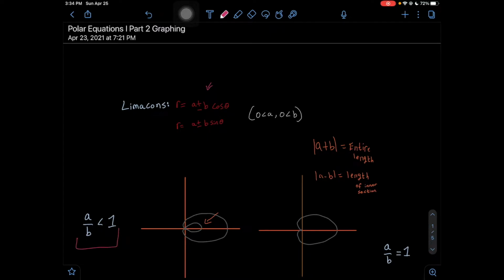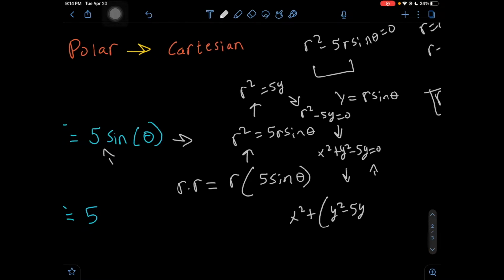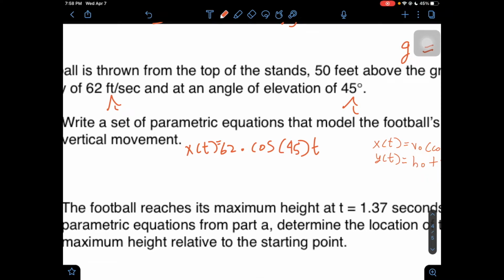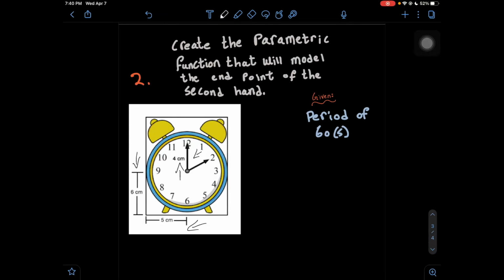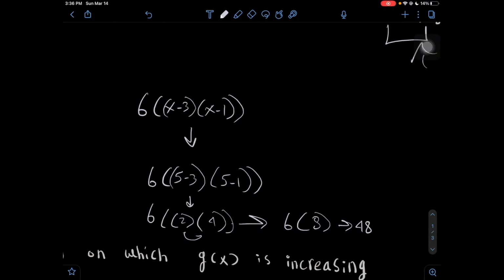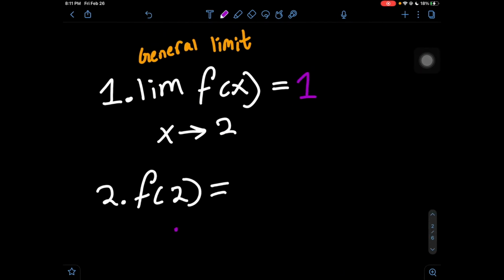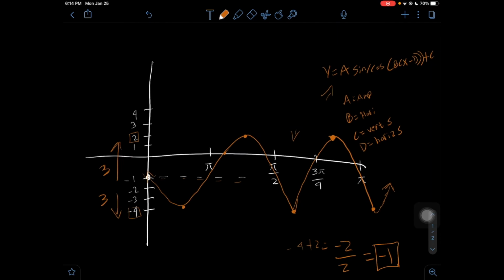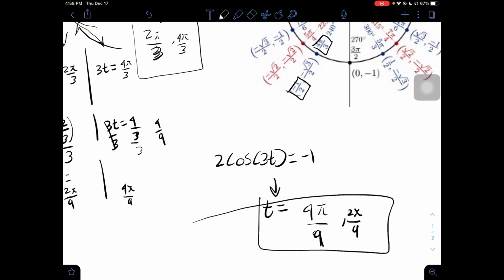Pre Calculus Final Review l Part 1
In this video we will go through many parts of Pre-calculus, the list can be found below!

Topics Covered:
- Limits
- Derivatives
- Parametric equations, graphs, and eliminating the parameter
- Polar equations and graphs
- Using trigonometric identities to simplify expressions
- Evaluating trigonometric expressions
- Transformations of sinusoidal graphs
- Modeling with sinusoidal equations